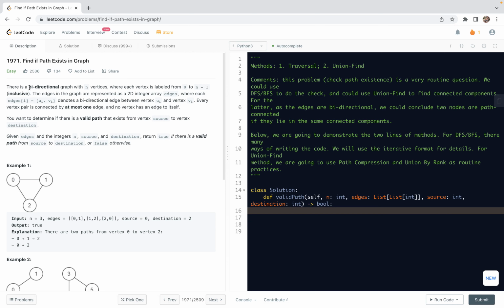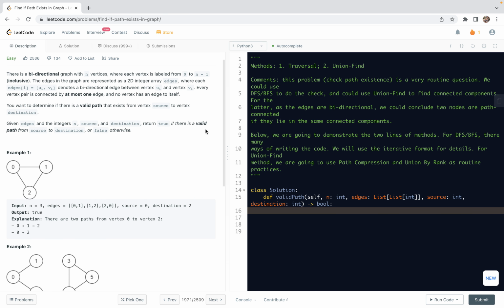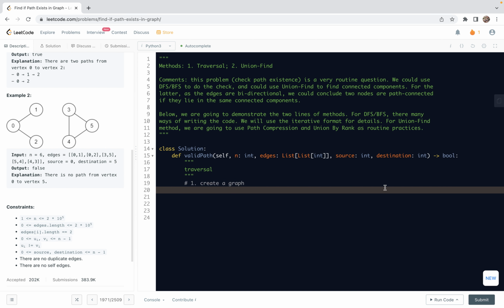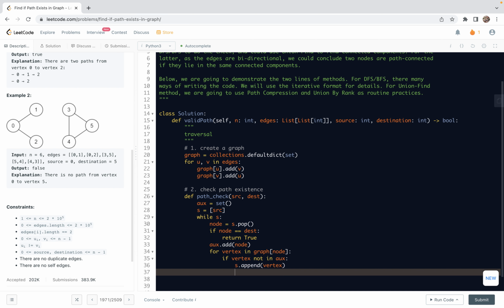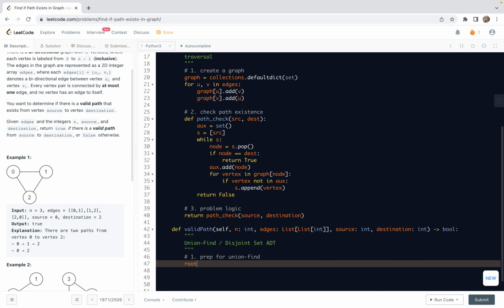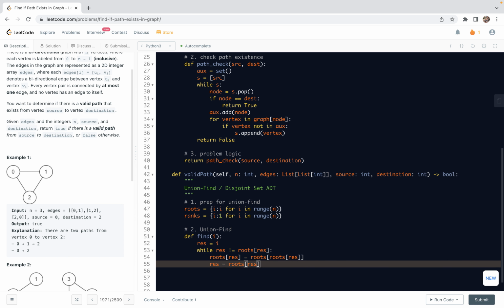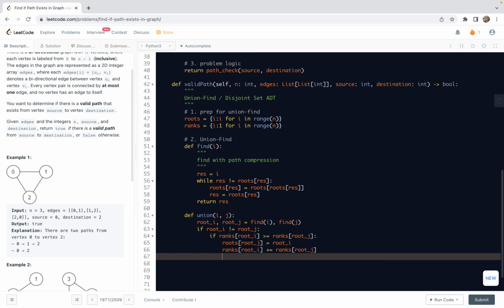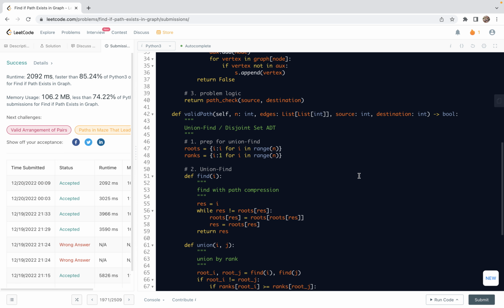leetcode 1971. Find if Path Exists in Graph - two methods: traversal, union-find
Python "Traversal" solution and "Union-Find" solution to Leetcode Problem 1971 - Find if Path Exists in Graph.